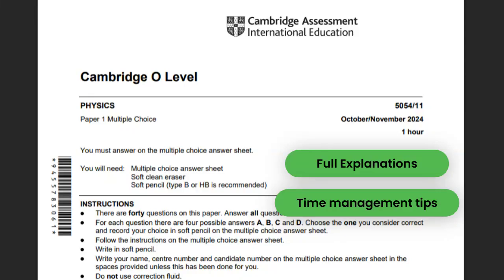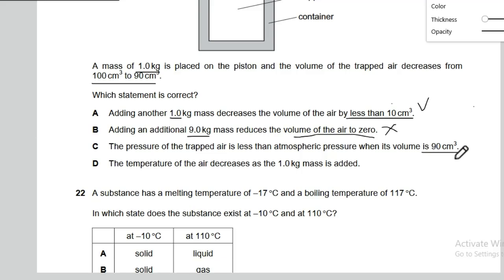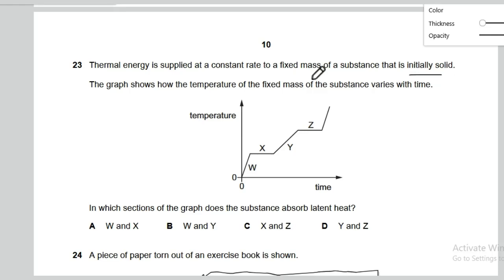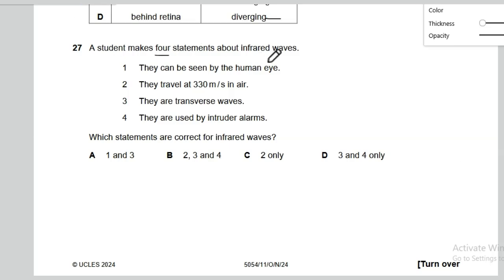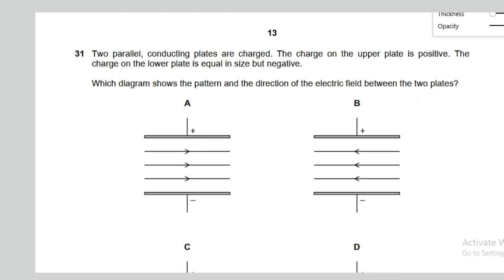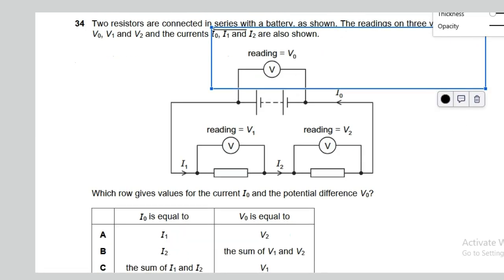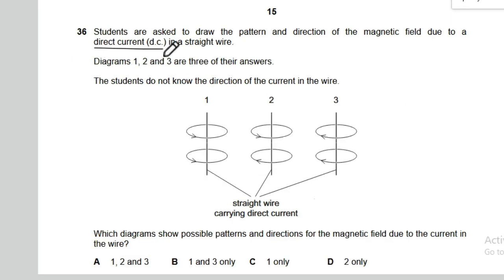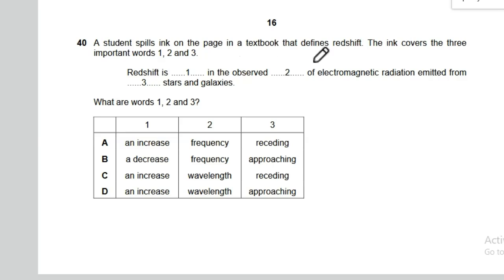Solving O LEVEL PHYSICS PAPER 1 Oct /Nov 2024 || 5054/11 || Part 2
This video solves the second half of the Cambridge O Level Physics past paper with full detailed solutions and explanation of concepts.

It is informative and clearly explains concepts related to Physics O level exam. The paper's code is 5054/11/O/N/24. Which means it is Physics (5054) paper 1 variant 1 from october november 2024.

It is extremely helpful for students studying for Physics O Level as it shows how to solve a large number of questions within the designated time frame.

Make sure to recommend this video to everyone who searches for physics o level past paper